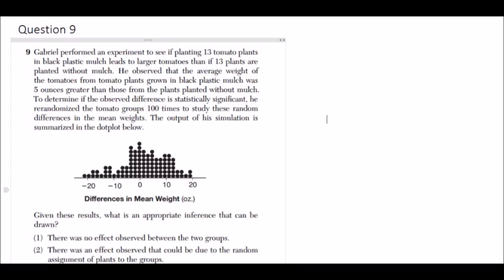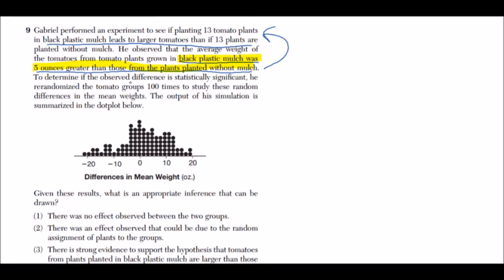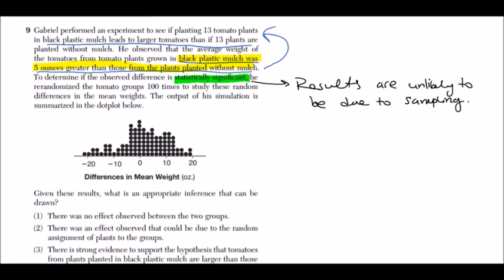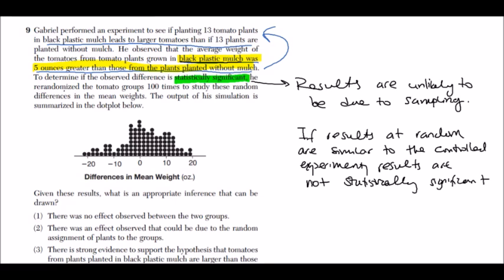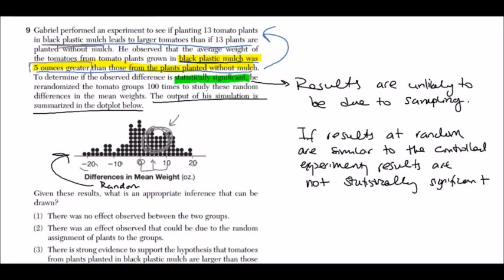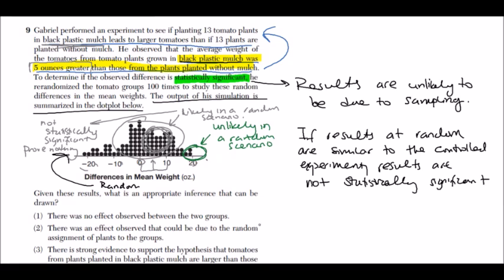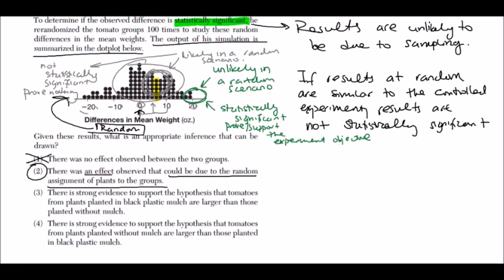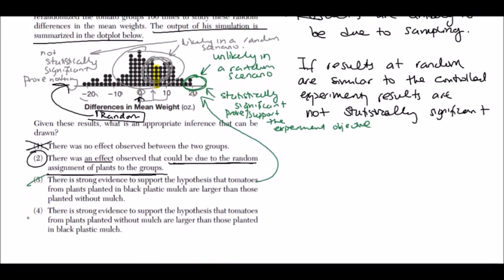Algebra 2 Regents January 2017 Question 9